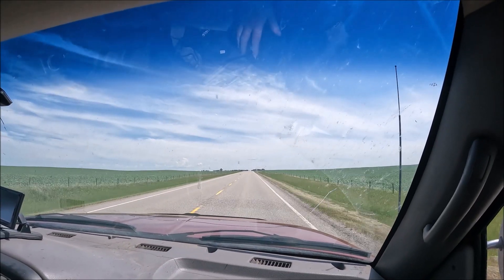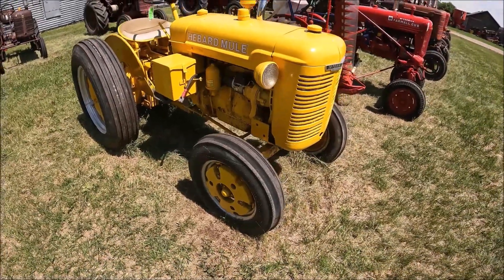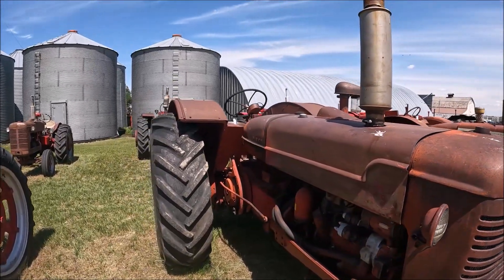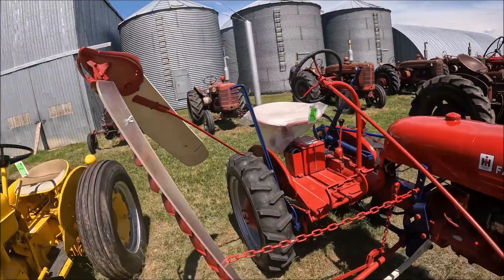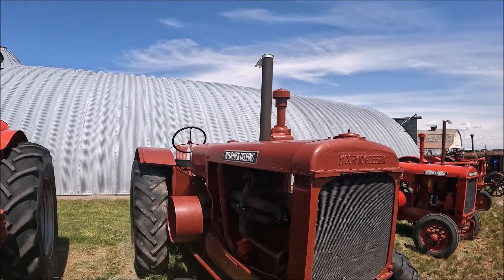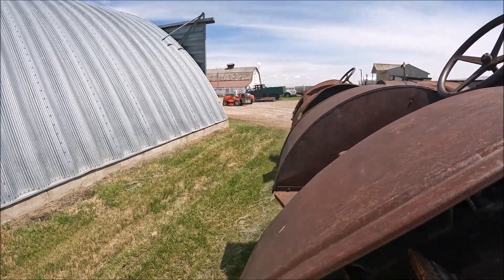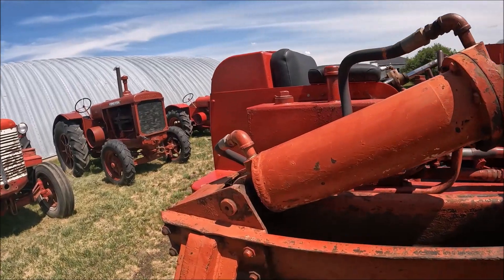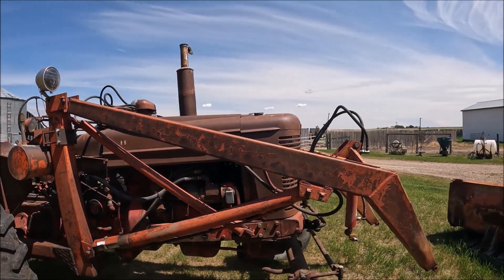Awesome Red Power Auction Preview, Part 1, Nothing but IH Tractors at Auction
Here's a run down on some of the tractors on an all IH collector tractor auction. This is video one with more to come in video two.

Farmall M. 00:28
Super W6-TA Diesel. 1:56
Hebard Shop Mule. 3:08
Farmall Super A. 4:34
W-4. 5:29
Super WDR9. 6:21
Farmall H. 8:41
Super W-6. 9:56
Super MD. 11:33
Farmall Cub. 13:22
Farmall Super C. 14:26
Farmall Super C. 15:45
International 600 Diesel. 17:13
WK-40 18:52
W-30. 19:48
Farmall F-14. 20:36
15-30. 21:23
15:30. 22:07
TD-9. 22:31
International 650 Diesel. 23:26
Super WD-9. 25:05
300 Utility. 26:24
300 Utility. 27:50
Super M. 29:09